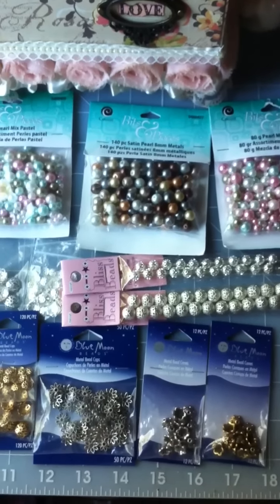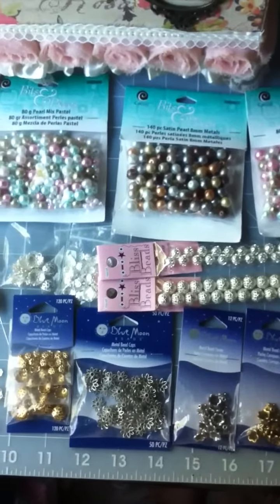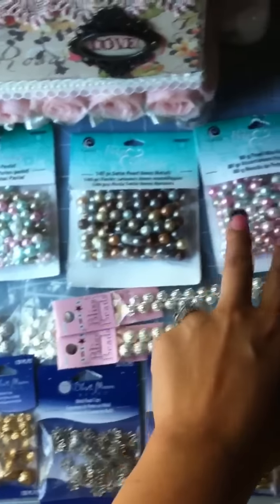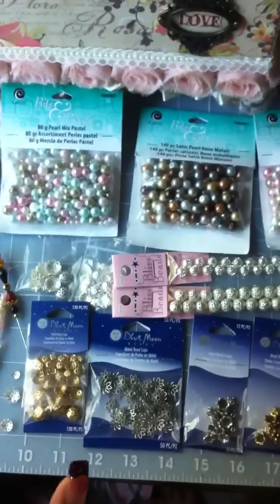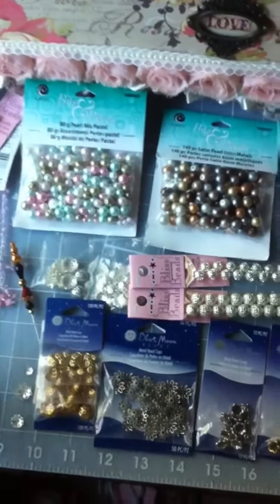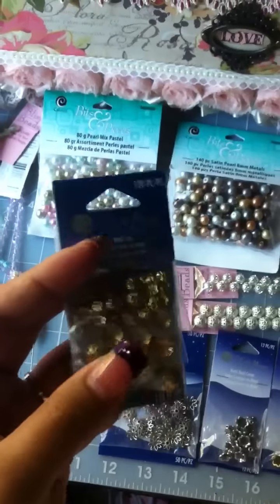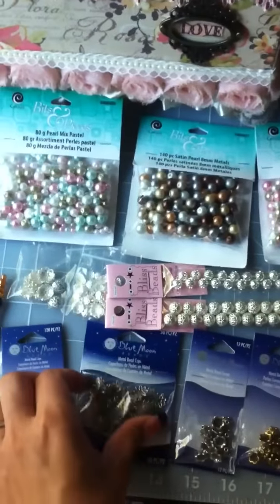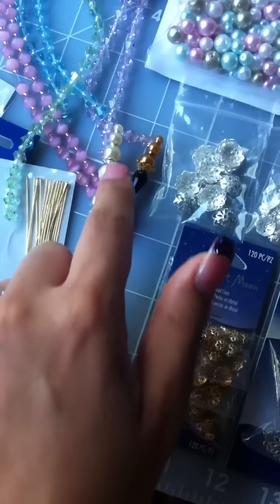Labor day haul- Stick Pin Supplies Yay!!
My little Joanns labor day haul for beads and stick pin supplies